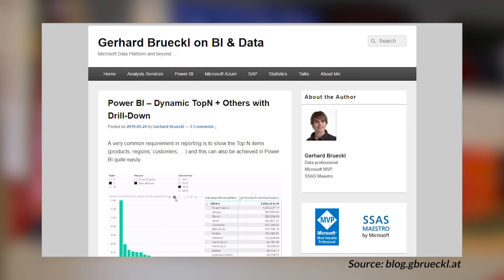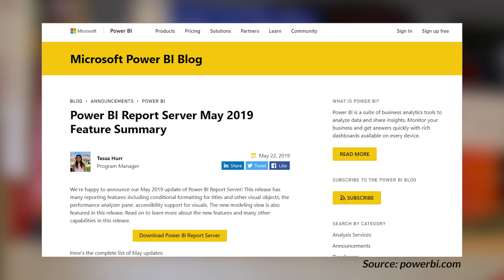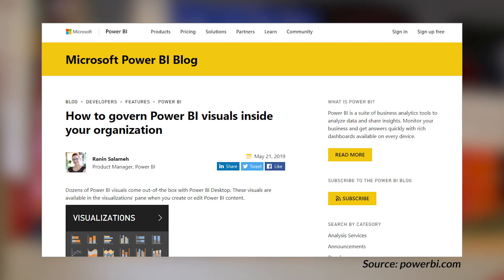Power BI App Nav, TopN, Report Server, Perf and more... (May 27, 2019)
How to govern Power BI visuals inside your organization

Designing custom navigation for Power BI apps is now available

Data Models: Power BI Has a Brain. How About Your BI Strategy? (@PowerPivotPro)

Why do I have to pay for Power BI Premium features? (@GilbertQue)

Enhanced Attachment Support for Paginated Reports E-Mail Subscriptions is Now Available

What’s new for SQL Server 2019 Analysis Services CTP 3.0